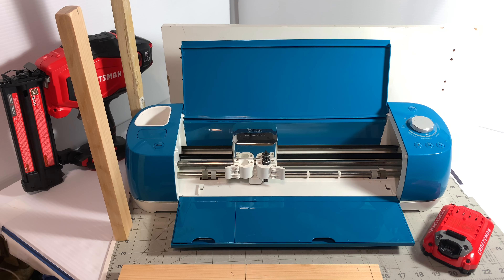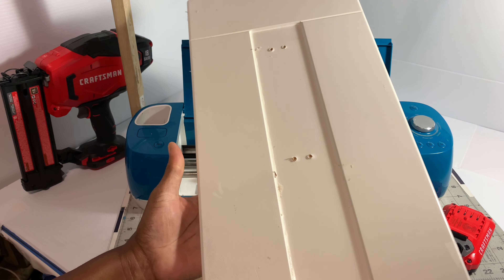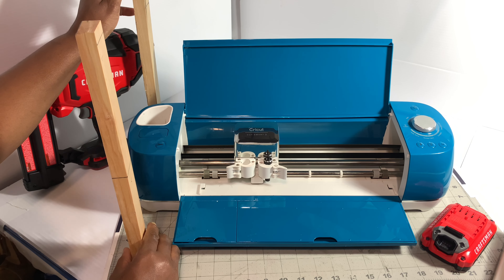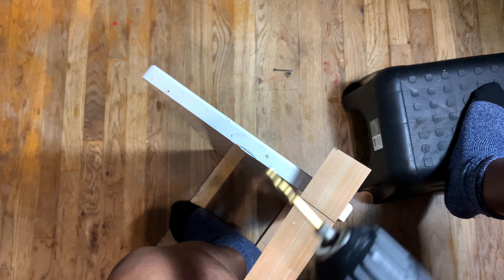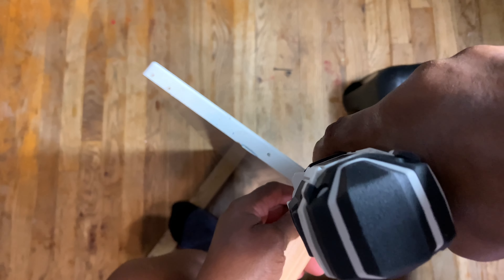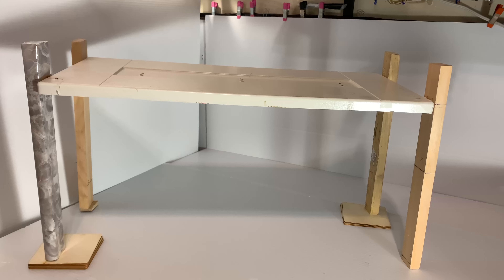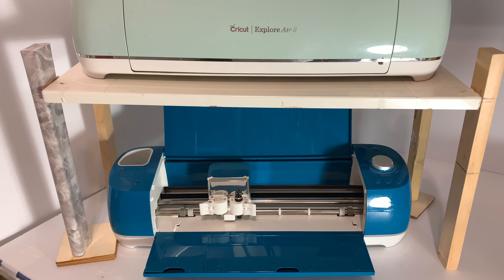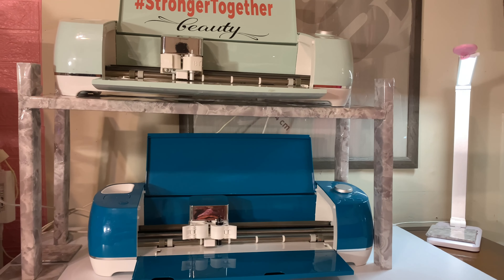DIY: Make a Cricut Stand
How to make your own Cricut Stand using scrap wood great for organization, storage, and saving space

Things used in the project 1- 4  feet or stand  27” base and marble contact paper.

Screws and a drill